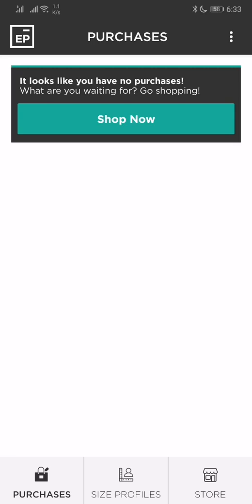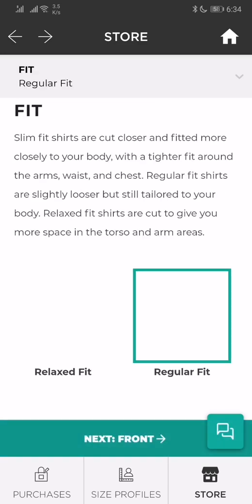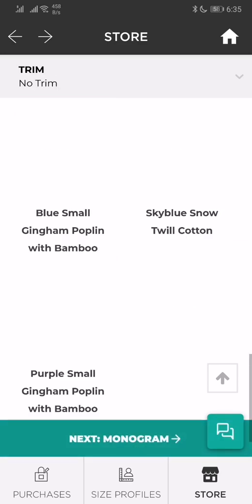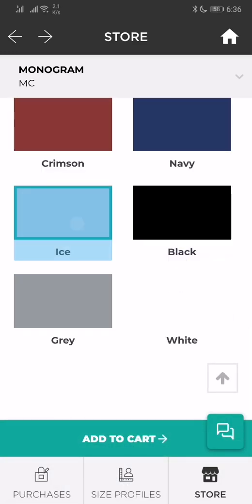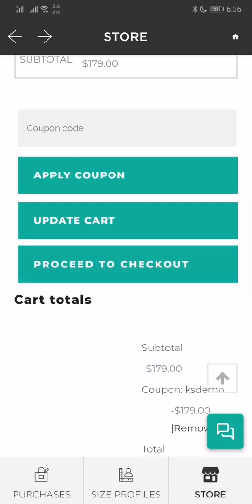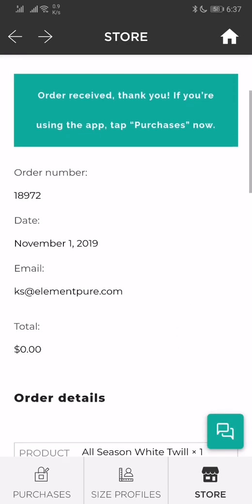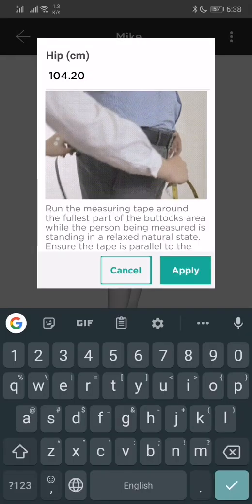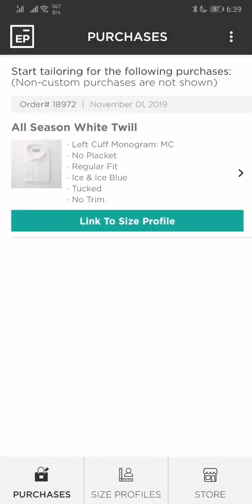Element Pure Mobile App Tutorial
Step by step guide to using the Element Pure tailoring app to place orders for your custom shirts.